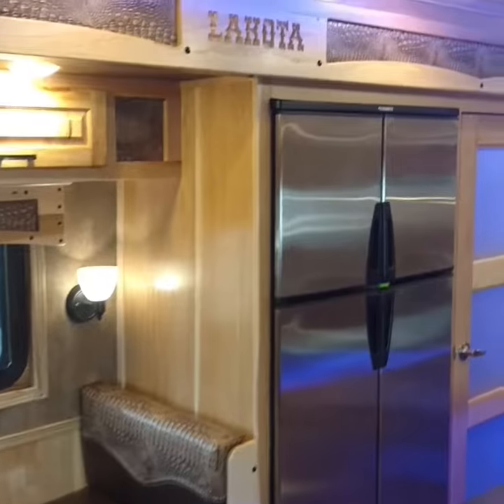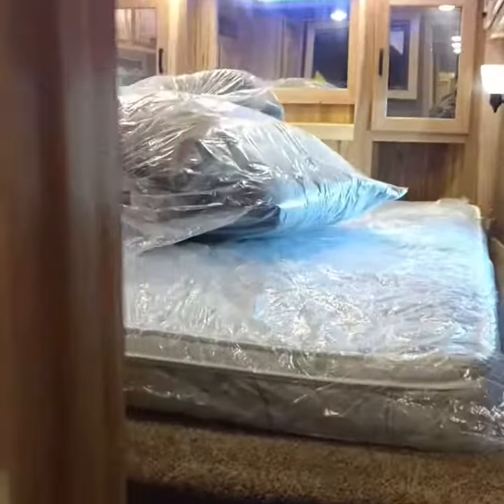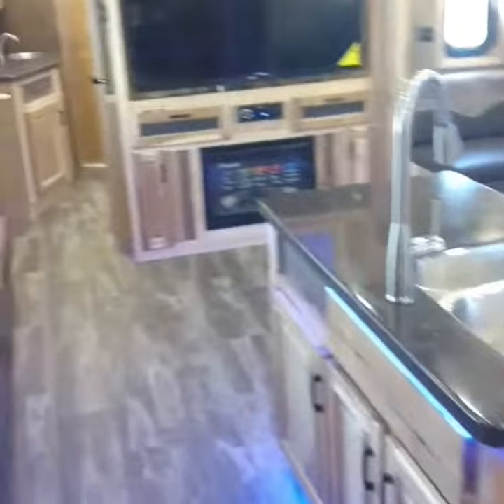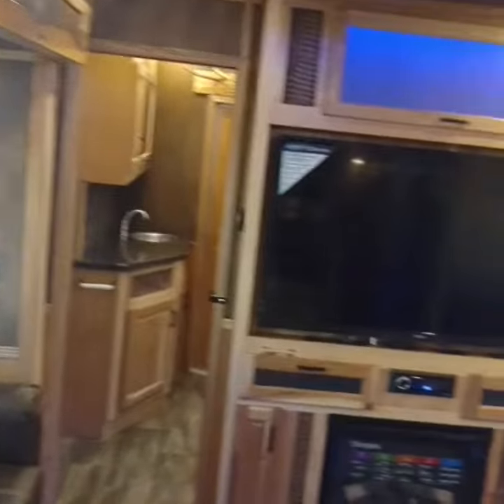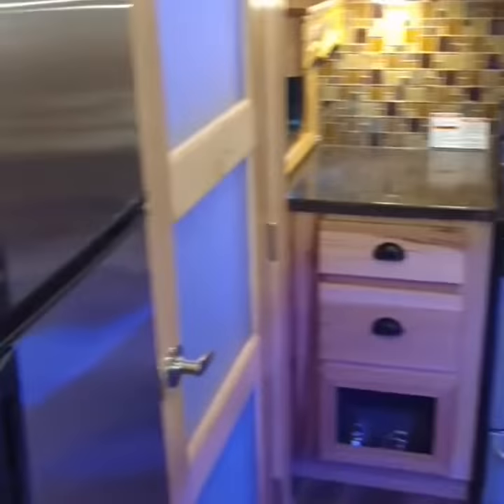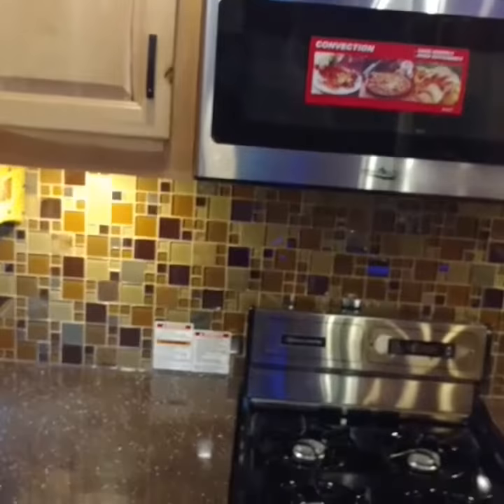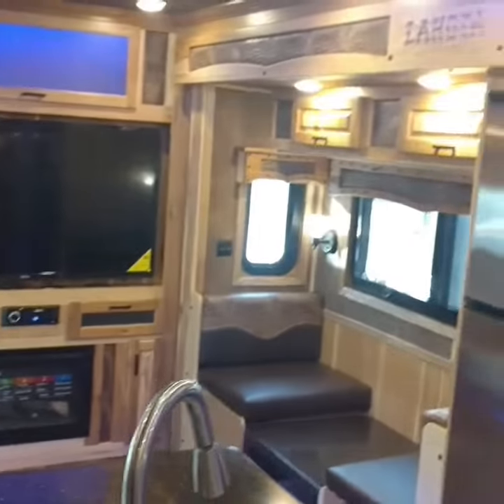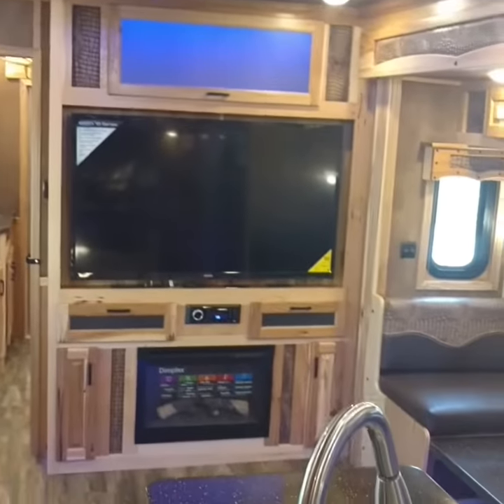LUXURY HORSE TRAILER | Lakota Trailers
NOW THIS IS LUXURY 😍! EVERYTHING you want and MORE in this BEAUTIFUL Bighorn BH8X22T2SI 💫! LakotaTrailers.com.